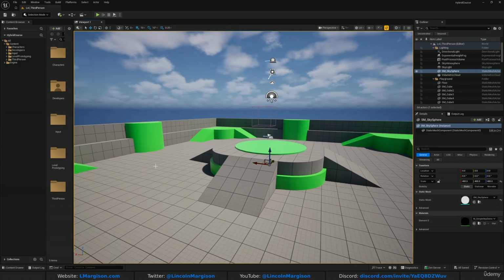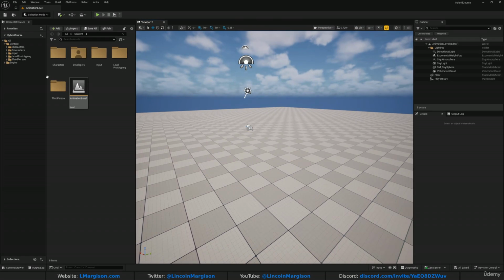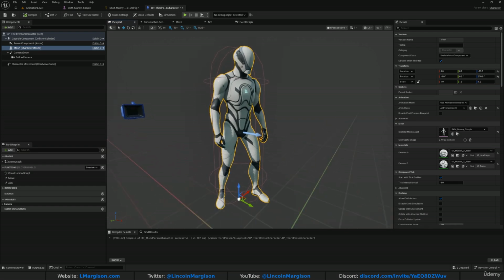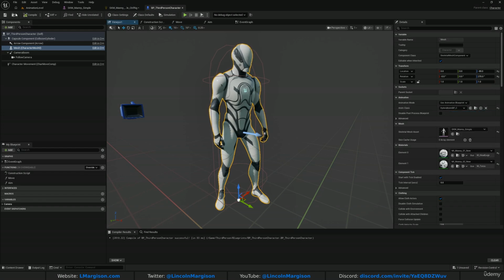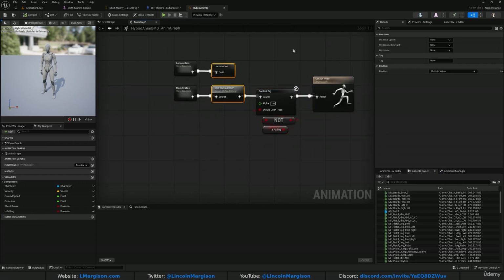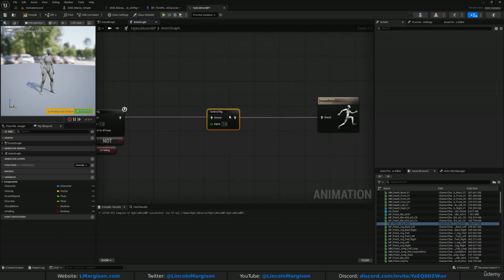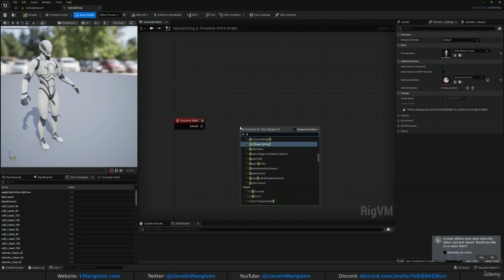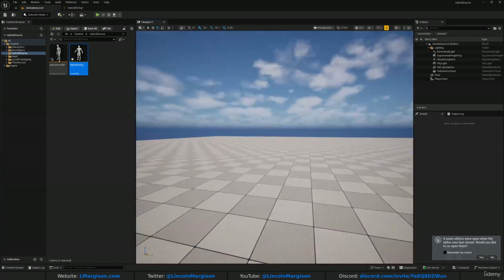02_Initial setup of animation blueprint and Control Rig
Initial setup of animation blueprint and Control Rig